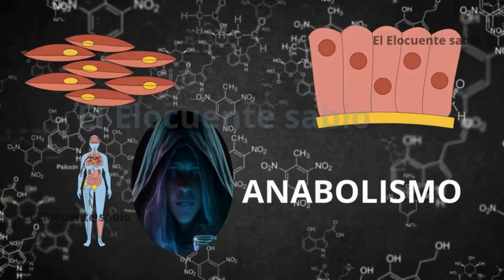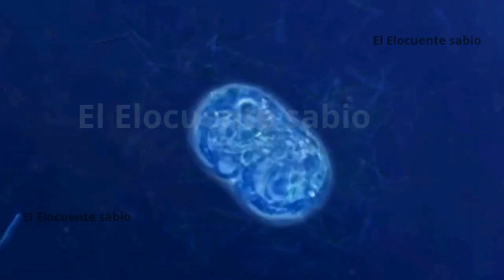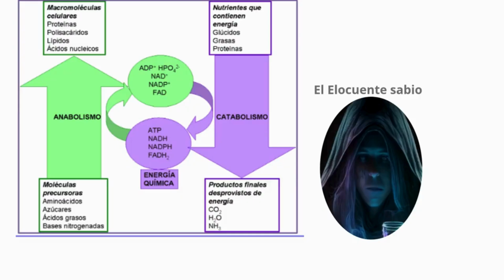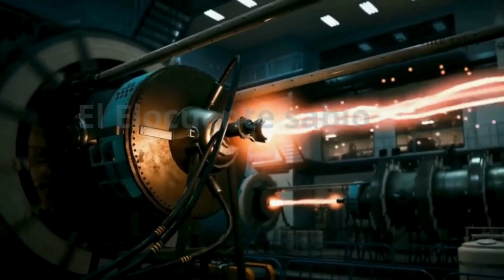THE BODY'S BATTLE: Catabolism vs. Anabolism – How Your Cells Build & Break